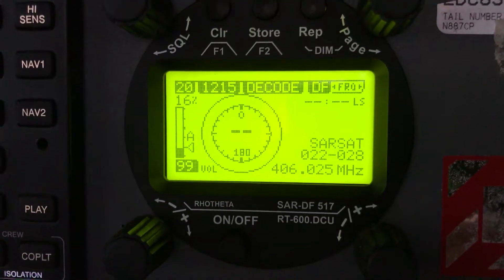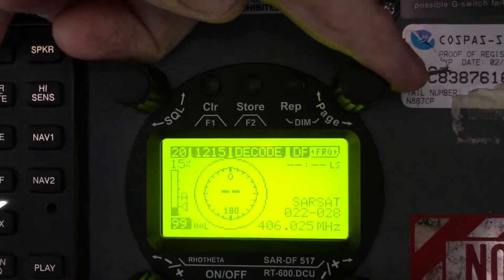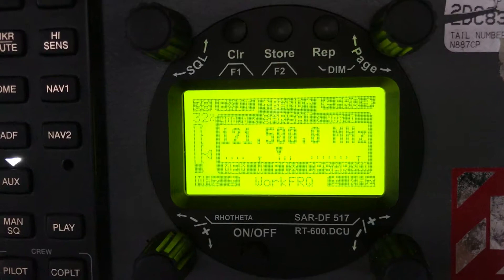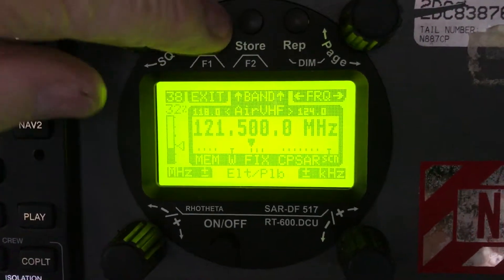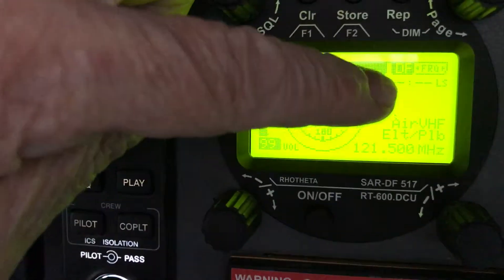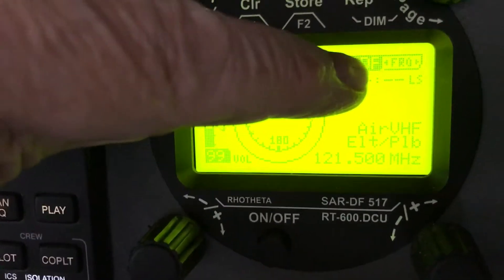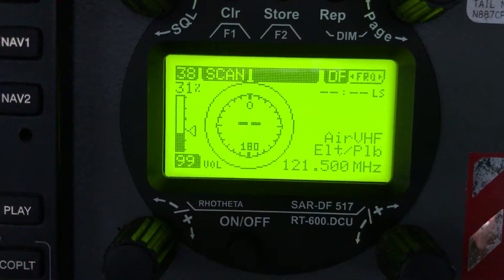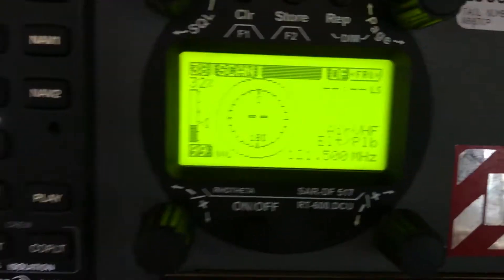Sq. 11/ Becker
CAP RT 600 Becker techniques.